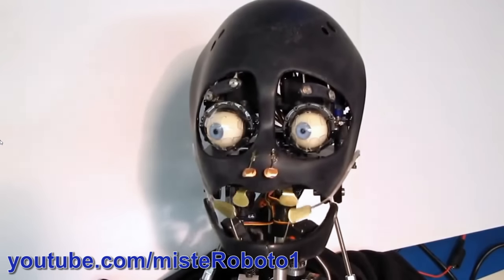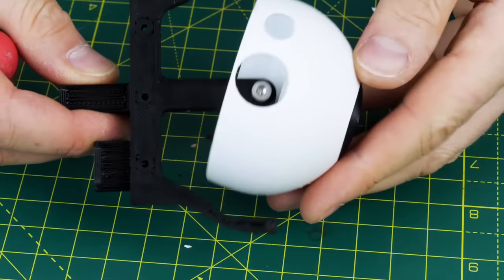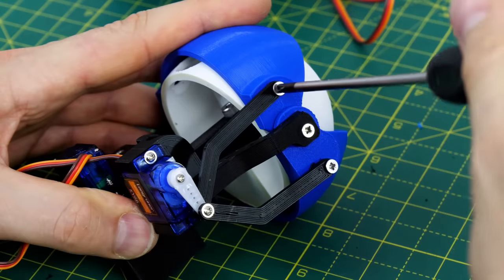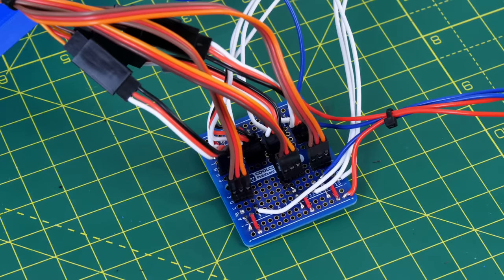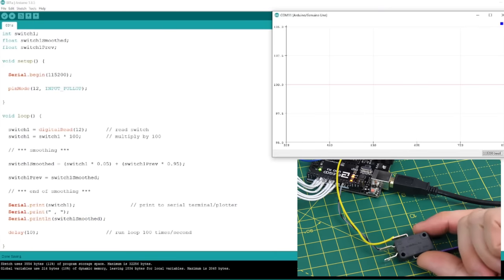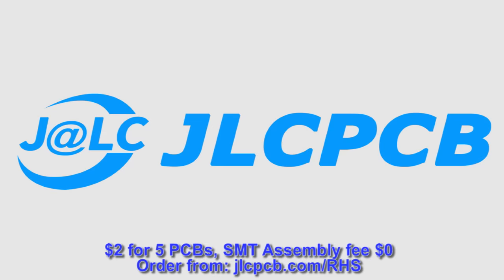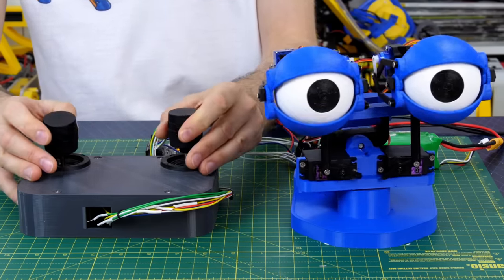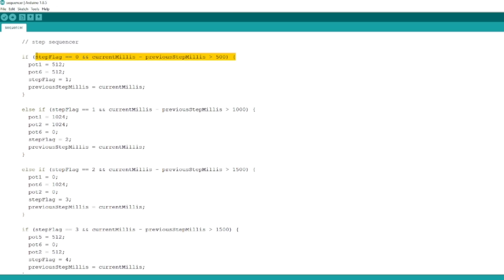How To Make Robots Move Smoothly | Arduino Tutorial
AD $2 for 5 PCBs, SMT Assembly fee $0.

There are lots of great animatronic and robotics props and projects out there, and it's easy to make r/c servos and other actuators move using the Arduino servo library. This means that the servos stops and start very suddenly, moving as fast as they can between positions. In this video I'm going to show you two lines of very simple code to make things smoother.

HARDWARE/SOFTWARE

XROBOTS